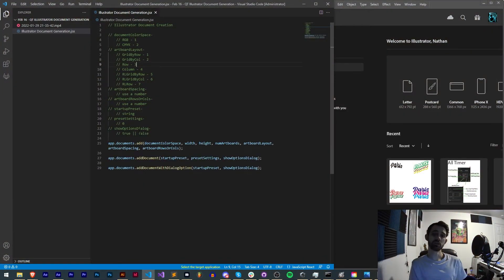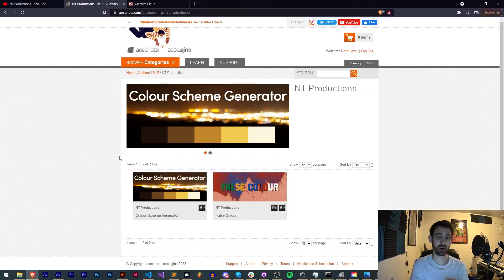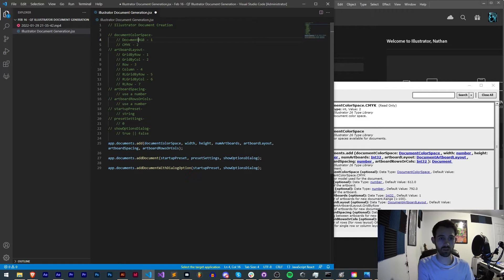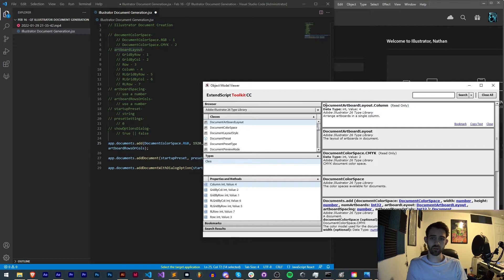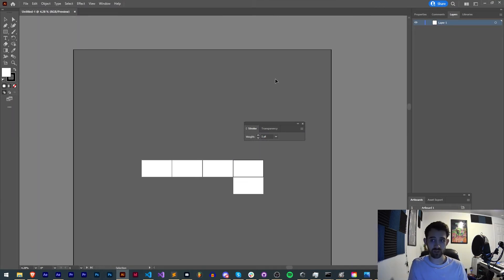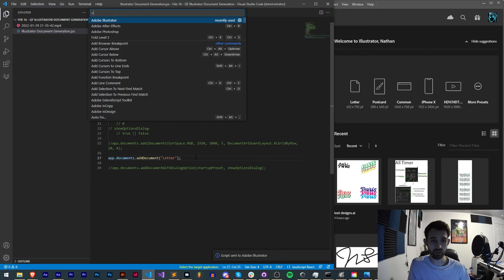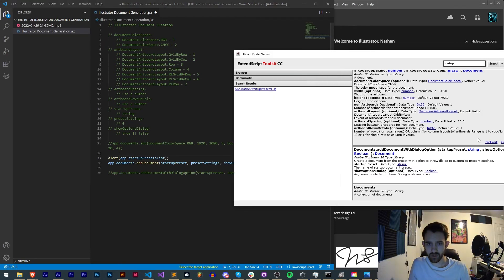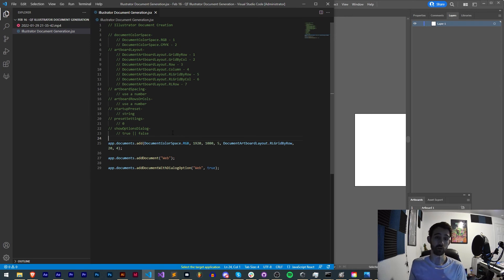Illustrator Scripting QuickTip - Document Generation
Learn the various ways to create a document via scripting, and what each of the arguments for it mean.

BTC- 3H5VB5RTUs6cNYuuauWd1pzcrUDiE66qsq
ETH/ERC-20- 0x63c70f3d0aB34F2de6afA872f2E1E39B73cBE794